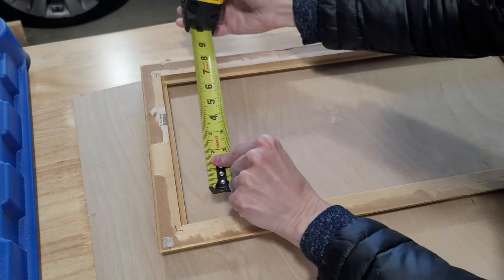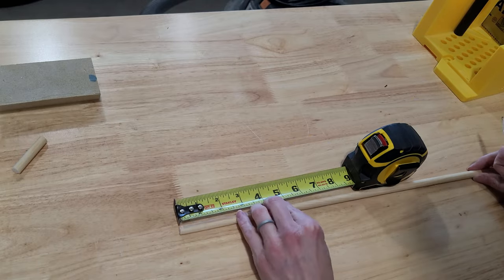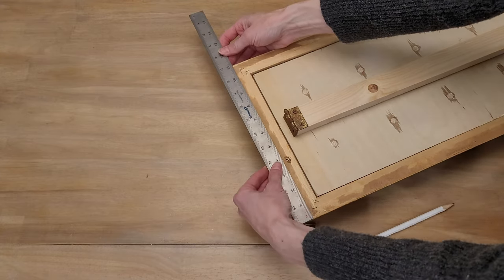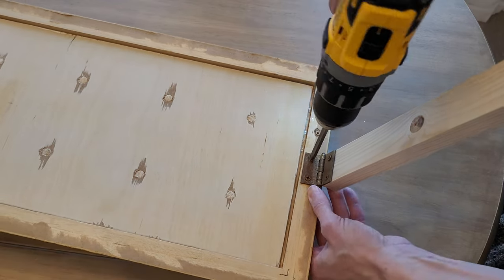How to Make a Donut Board - Food Displays - DIY Weddings and Events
How to Make a Donut Board
Using wood, a vintage frame, and tools I already had on hand, I put together a fun donut board to jazz up our family festivities and entertaining family and friends. I added a vintage frame to the plyboard donut board because a vintage flair is my style, but you don’t need the frame and can still put together a simple donut board without a frame.

Tools:
DeWalt Circular Saw
DeWalt Drill
Hand saw or DeWalt Miter Saw
Glue
Sandpaper

My recipe will help you achieve designer-looking shelves in no time.